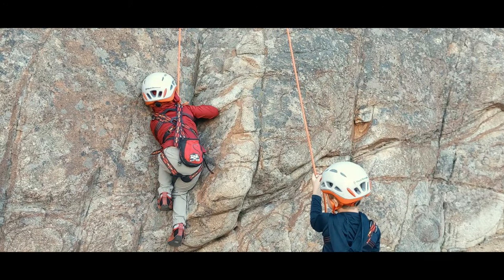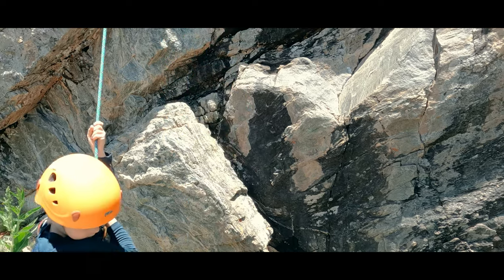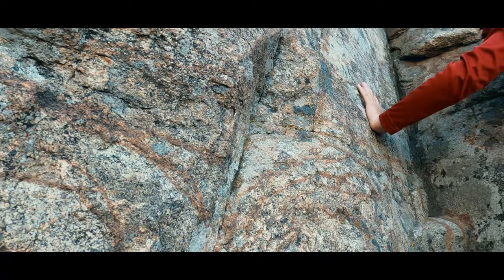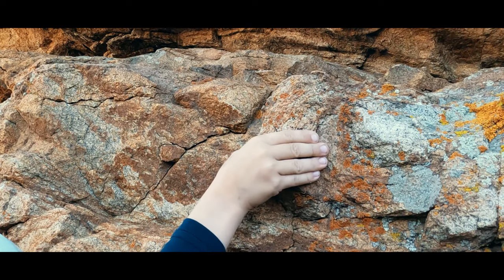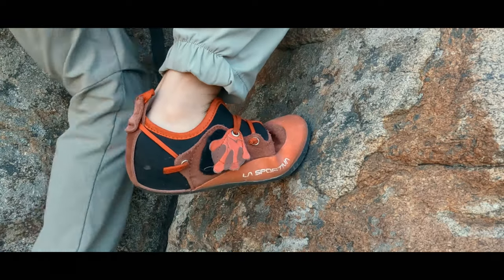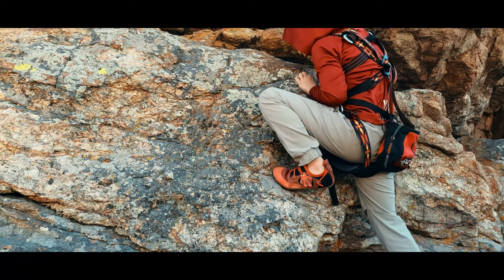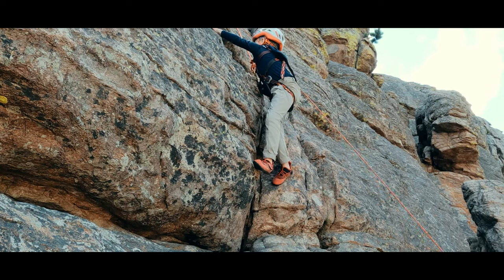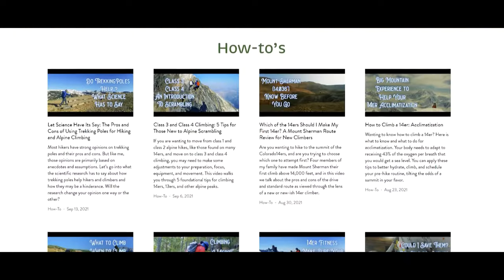Rock Features, Grips, and Moves: Climbing Terms for New Rock Climbers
To get better at any endeavor, we need a way to talk about it. New rock climbers are not an exception. In this video, we describe and name some basic rock features, grip and foot placement types, and rock climbing techniques. This rock climbing vocabulary will help new climbers discuss their climbing with others, hopefully stimulating help, collaboration, and improvement.

0:00 Intro
0:08 Bumper
0:17 Why Terminology Matters
1:10 Cracks
1:30 Flakes
1:40 Dishes
1:45 Pockets
1:49 Edges (hold type)
1:54 Slopers
2:00 Jugs
2:10 Crimp
2:20 Drag
2:28 Pinch
2:34 Undercling
2:41 Side Pull
2:48 Gaston
2:56 Mantle
3:03 Edging (feet)
3:13 Smearing
3:23 Heel Hooking
3:28 Toe Hooking
3:35 Bicycling
3:46 Matching
3:56 Cross Throughs/Step Throughs
4:08 Rock Overs
4:17 Bridges/Stems
4:27 Flagging
4:39 Layback
4:50 Drop Knee
5:05 Conclusion
5:24 More Climbing Terms
5:36 Outro